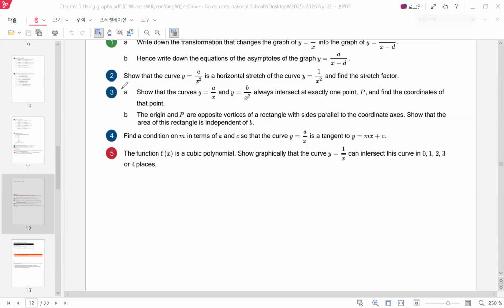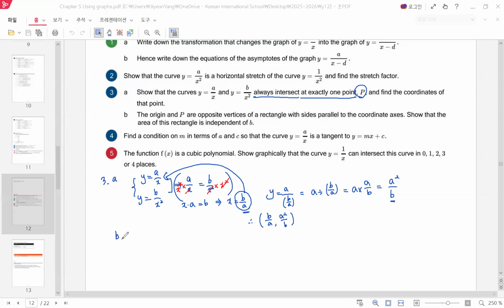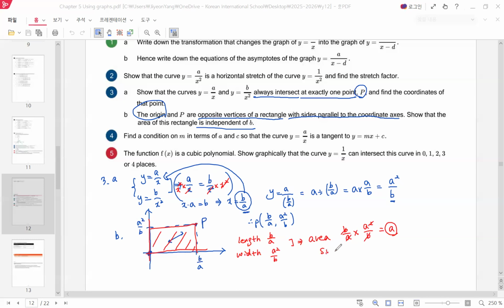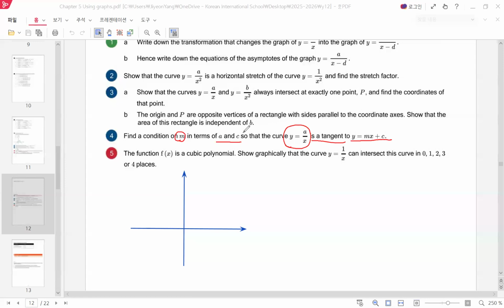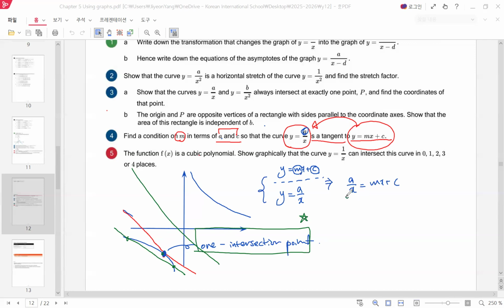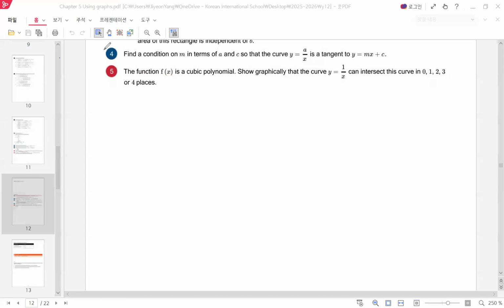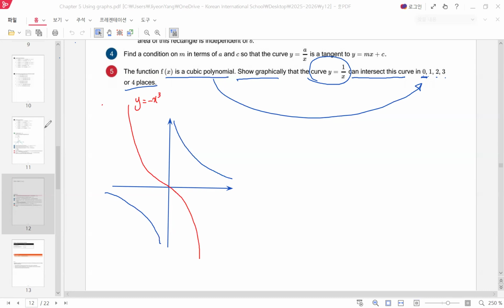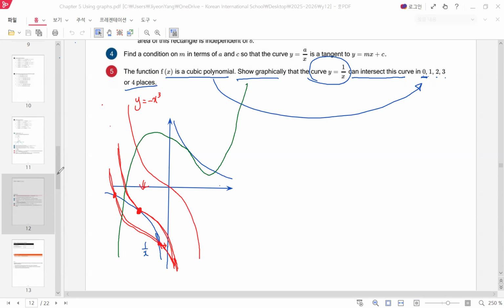Exercise 5D 3~5